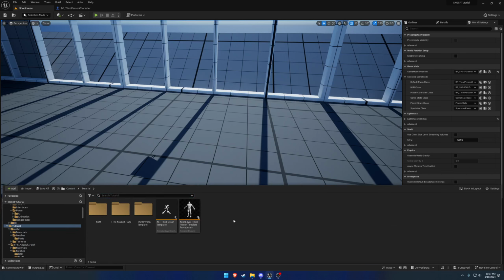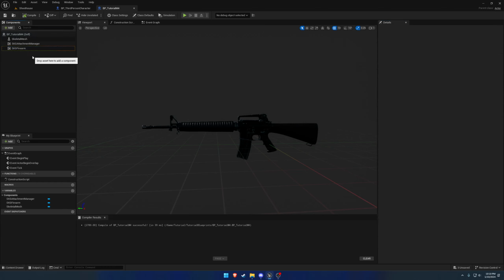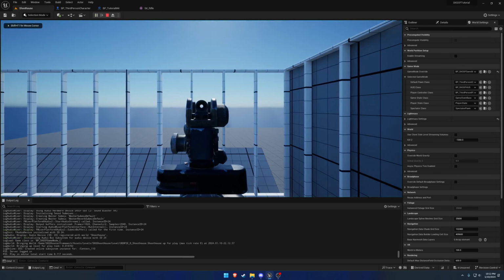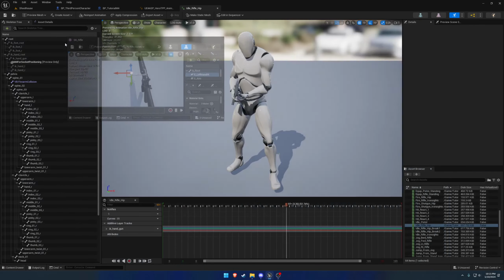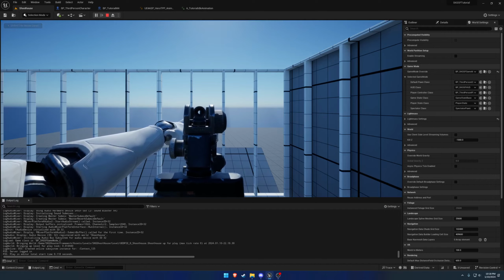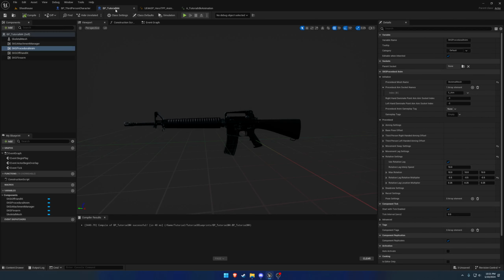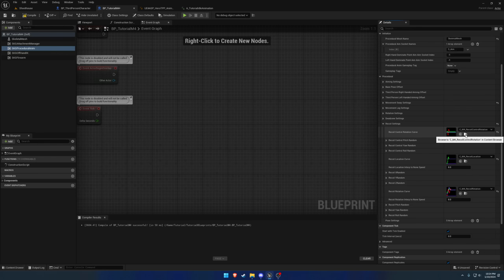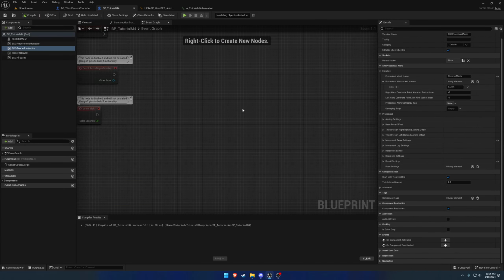OLD SKG Shooter Framework Tutorial #4: Setup Firearm